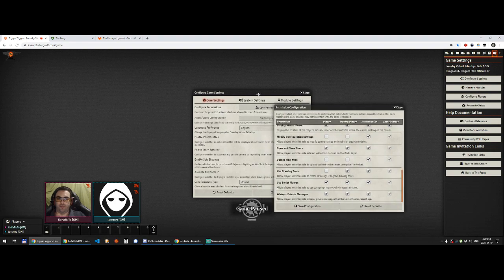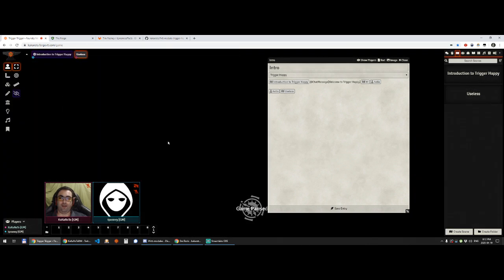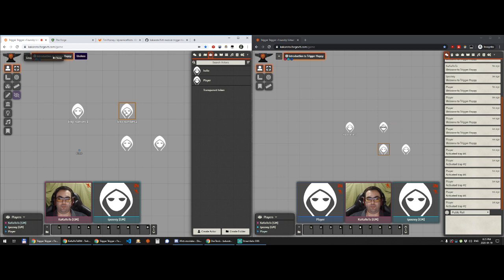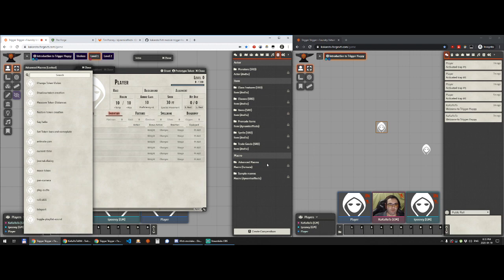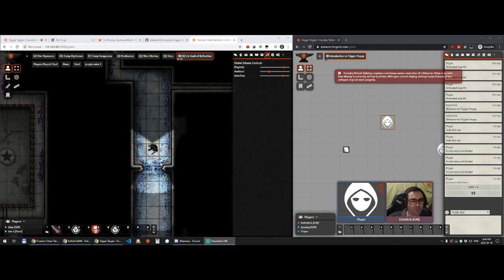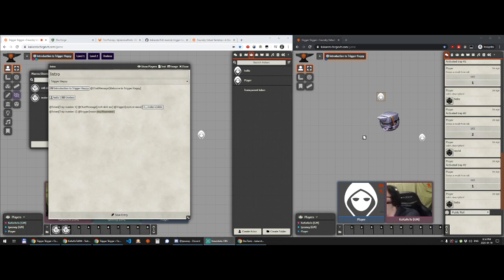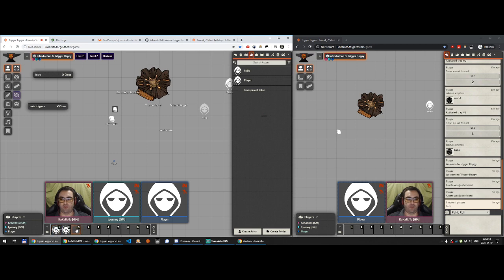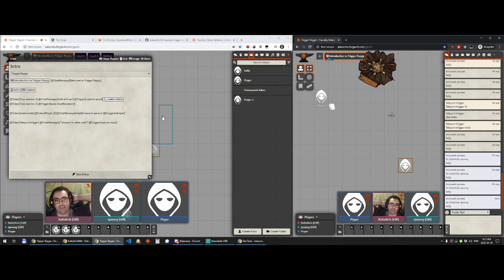Trigger Happy tutorial/walkthrough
A video walkthrough of using Trigger Happy and doing all sorts of things with it.